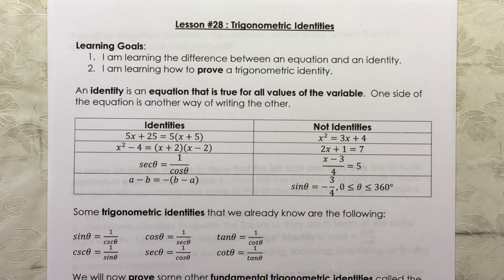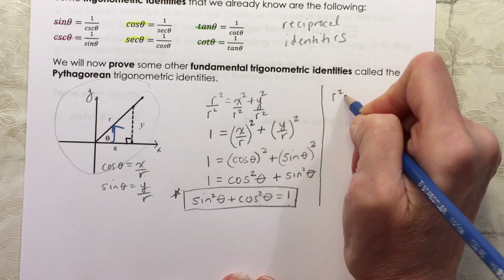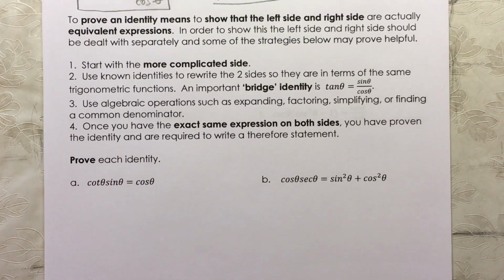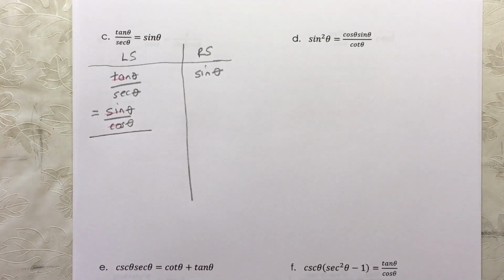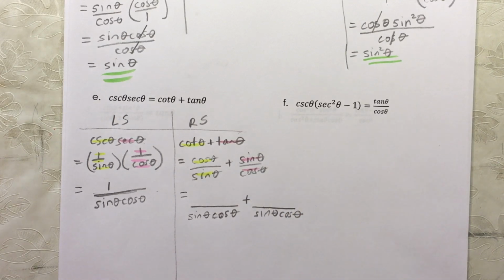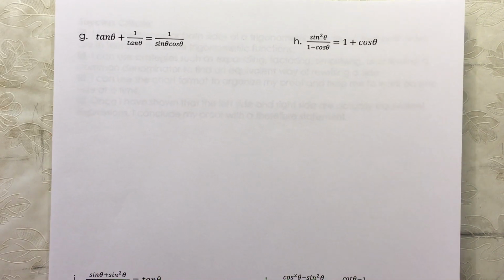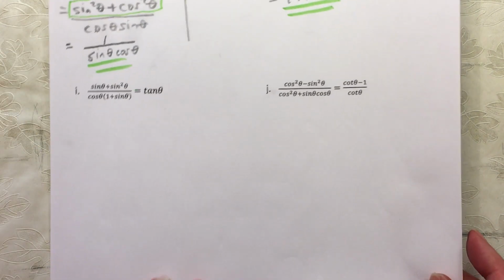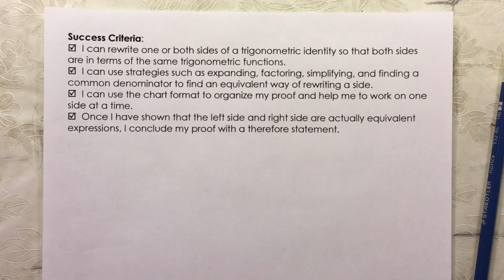Proving Trigonometric Identities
I teaches you how to prove trigonometric identities.